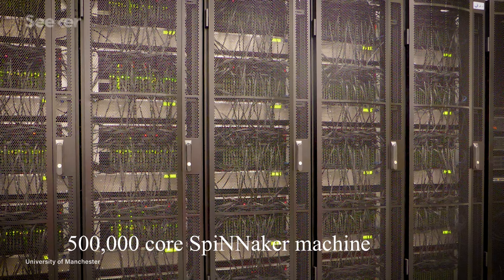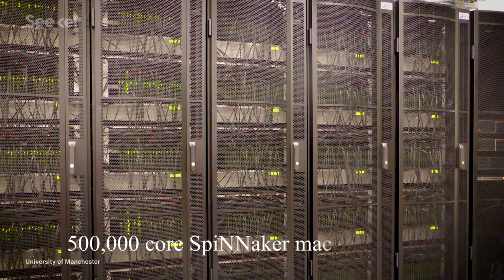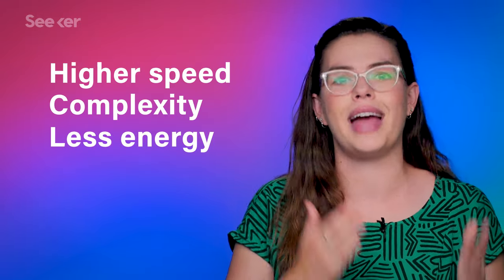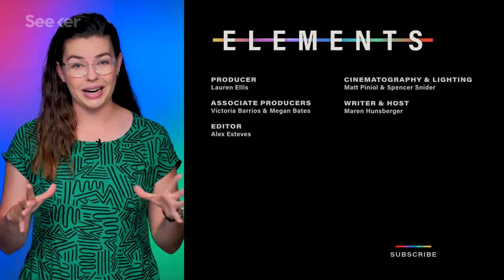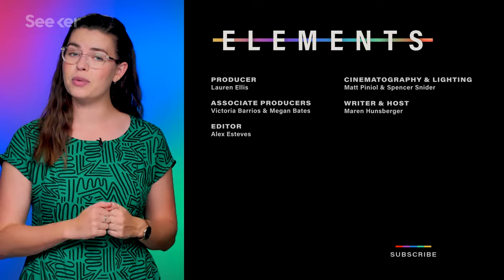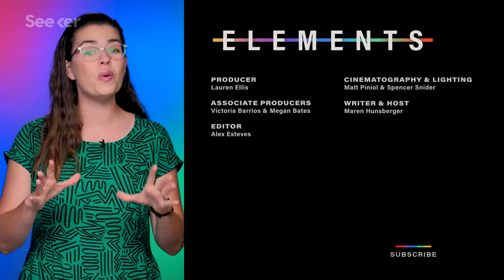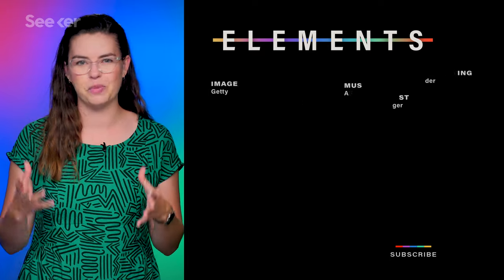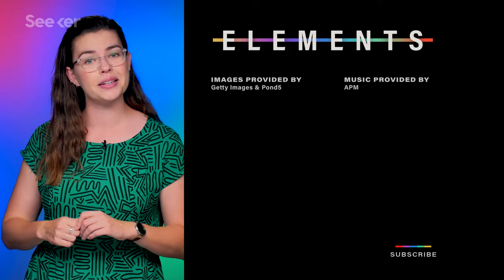Neuromorphic Computing Is a Big Deal for A.I., But What Is It?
Engineering computers to work like brains could revolutionize technology as we know it. Here’s everything you need to know about neuromorphic computing.

“Computers are incredibly inefficient at lots of tasks that are easy for even the simplest brains, such as recognizing images and navigating in unfamiliar spaces. Machines found in research labs or vast data centers can perform such tasks, but they are huge and energy-hungry, and they need specialized programming.”

“SpiNNaker is a novel computer architecture inspired by the working of the human brain. A SpiNNaker machine is a massively parallel computing platform, targeted towards three main areas of research: neuroscience, robotics, and computer science.

Breakthrough in construction of computers for mimicking human brain
“A computer built to mimic the brain's neural networks produces similar results to that of the best brain-simulation supercomputer software currently used for neural-signaling research.”